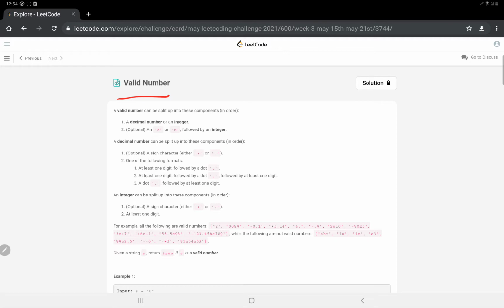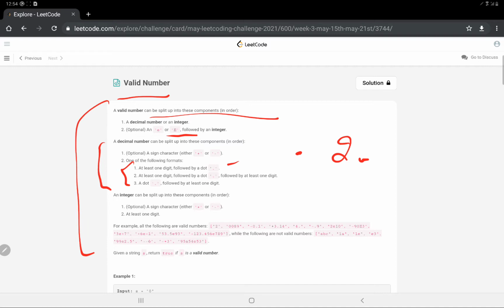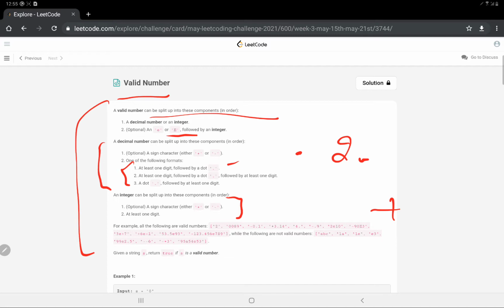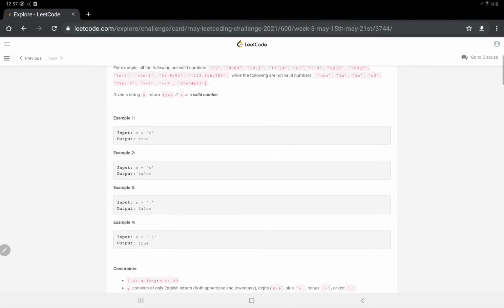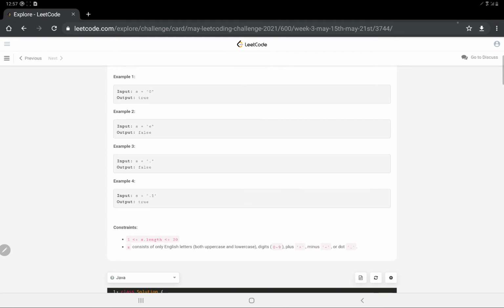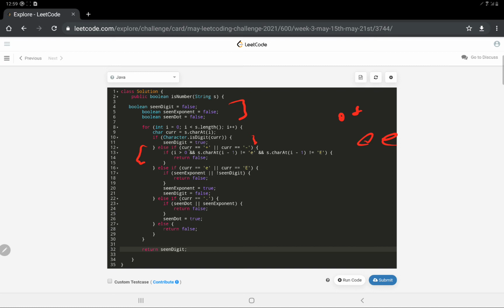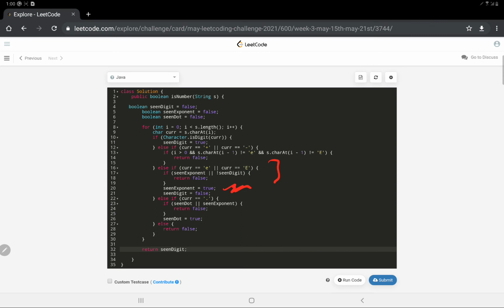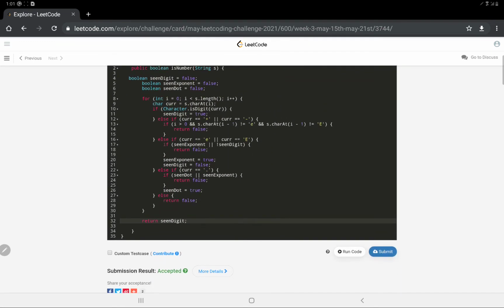Valid Number | May Leetcode Challenge